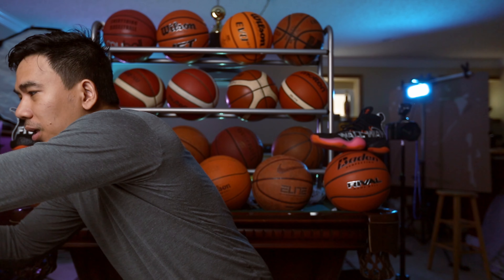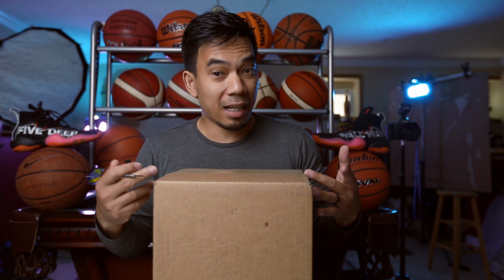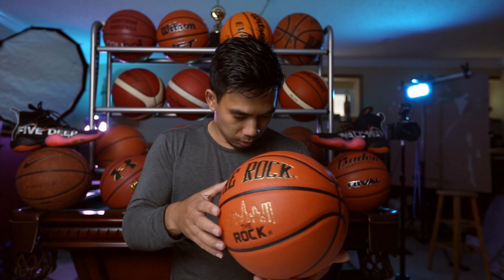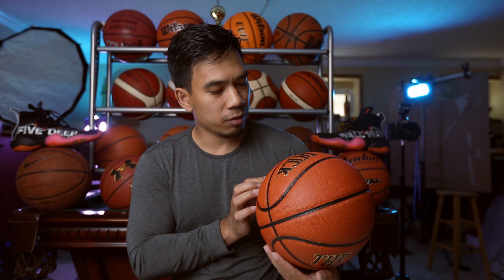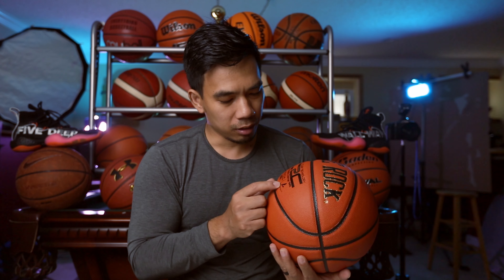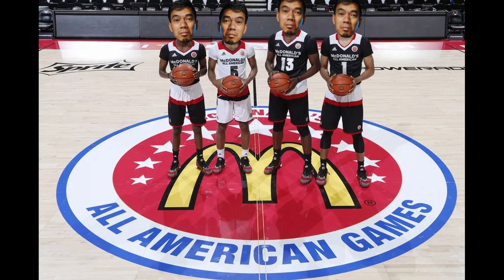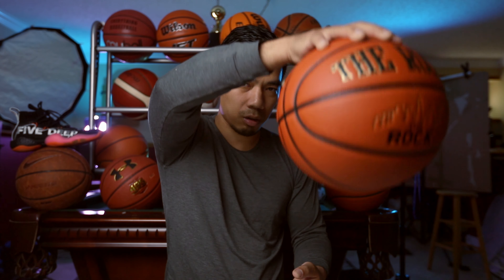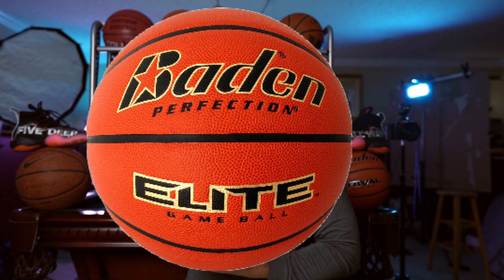UNBOXING The ROCK C2C Basketball